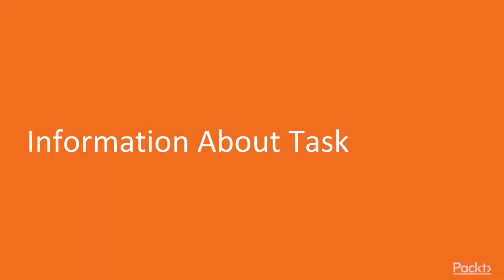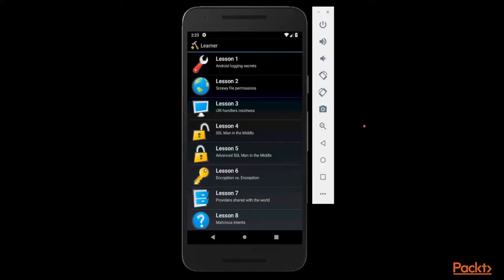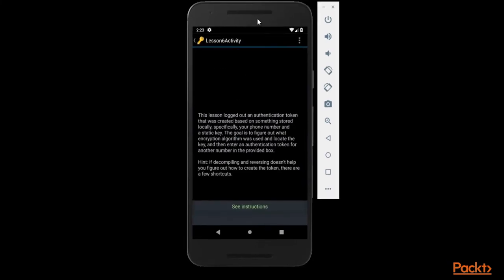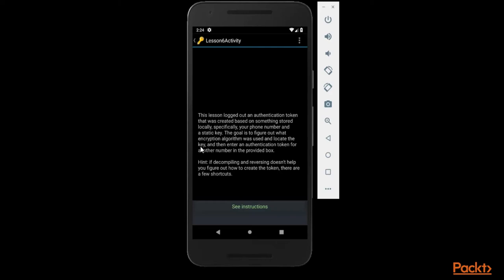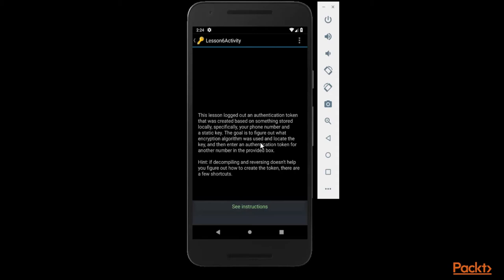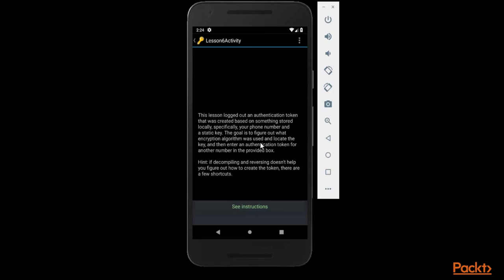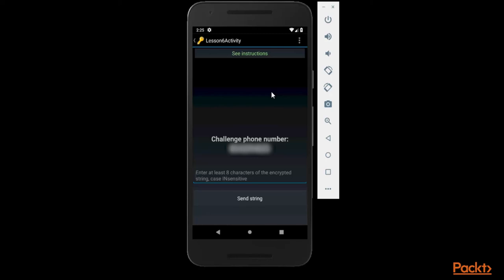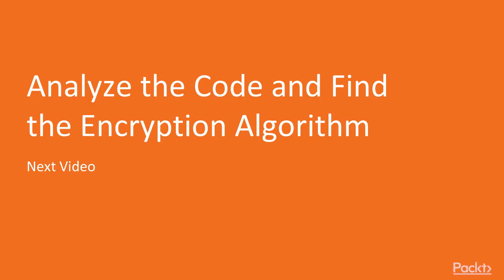65 Information About Task